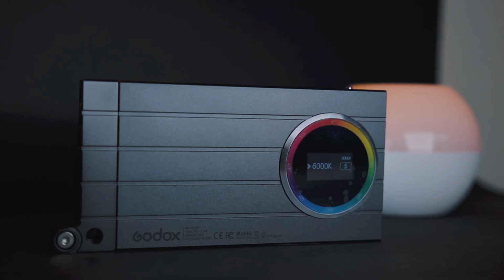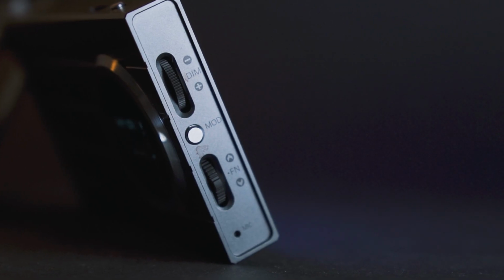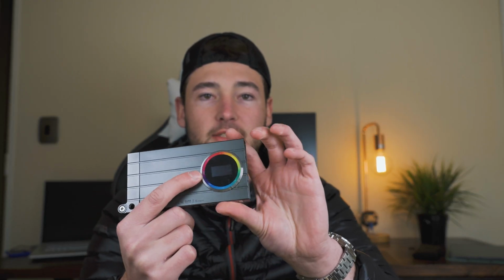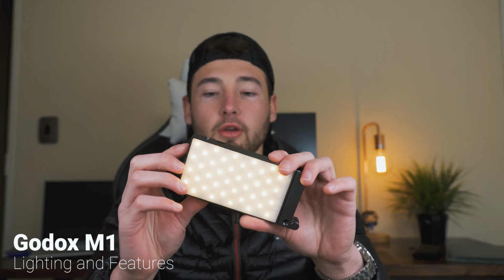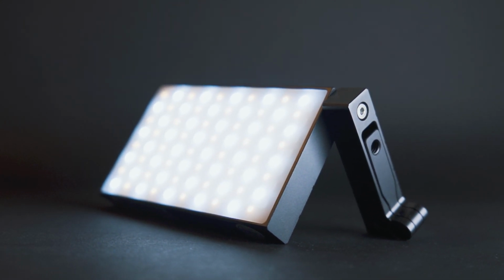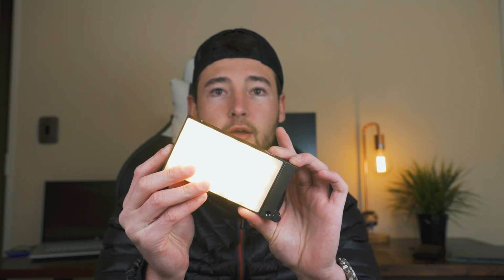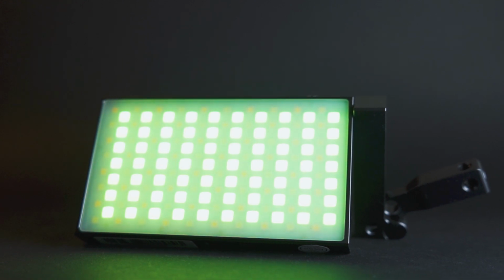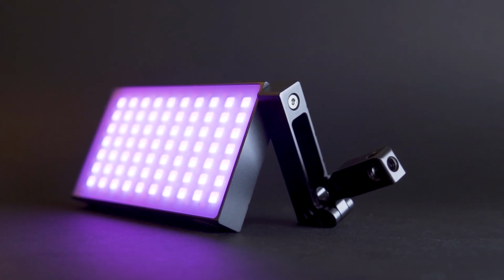The best RGB light for photography! Godox M1 Review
Probably the best mini RGB light on the market as it is very affordable and has a lot of features to go with it!
Leave a comment on what your go to photo or video gear is.

where to get the M1 light:
South Africa-

International-